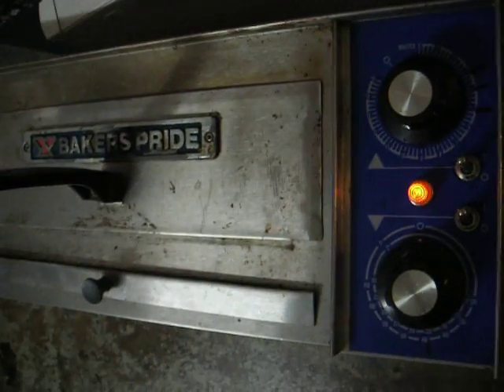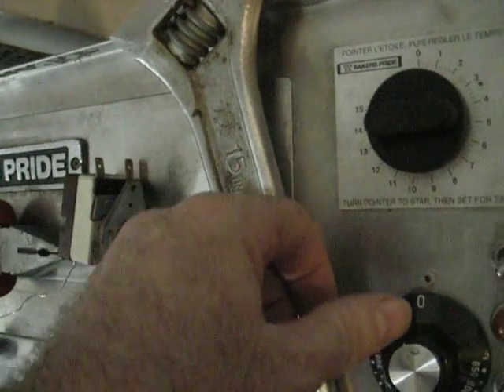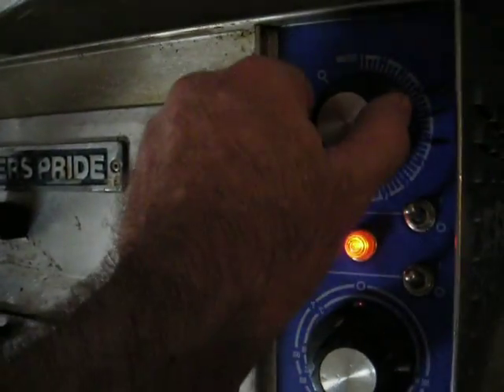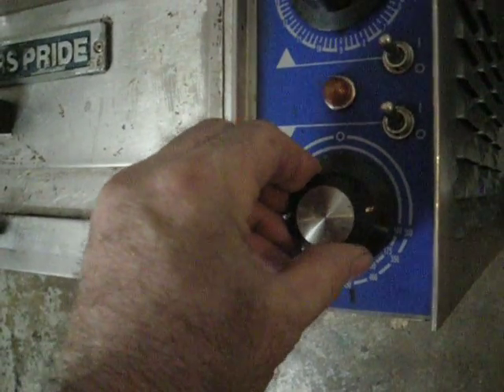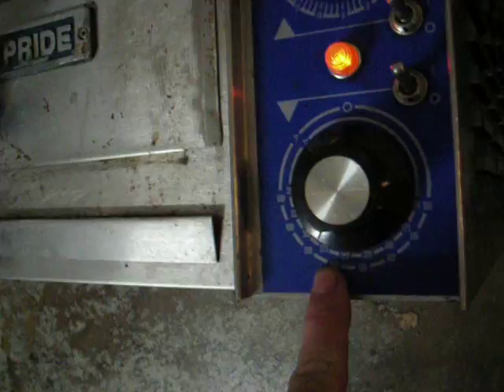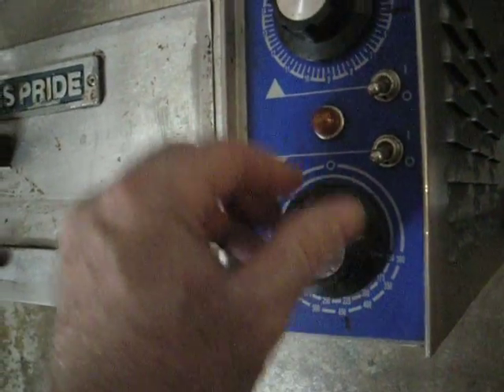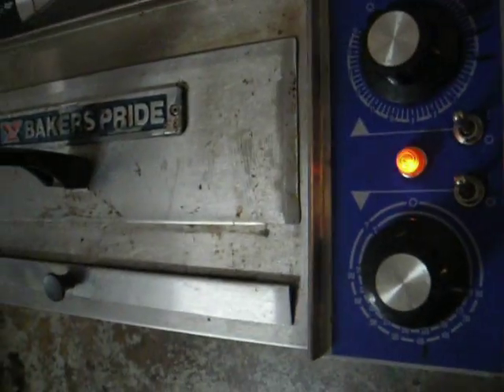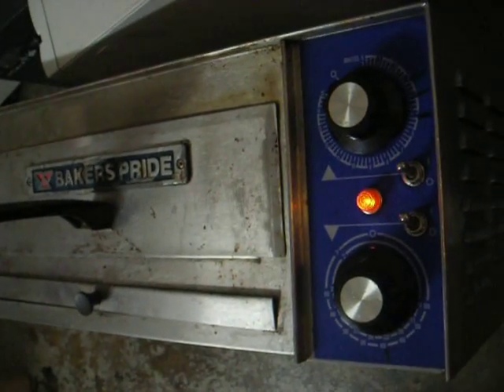BAKERS PRIDE PX14 Pizza Oven (3) How works Timer Thermostat